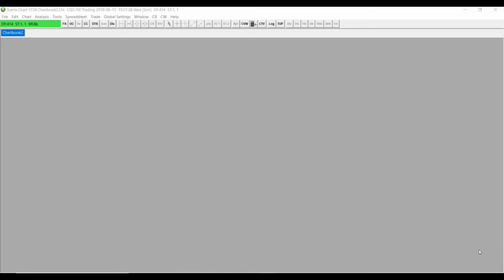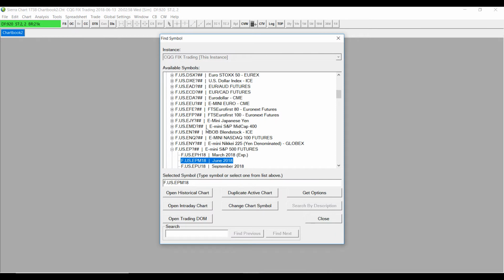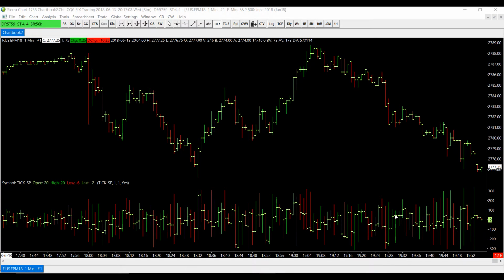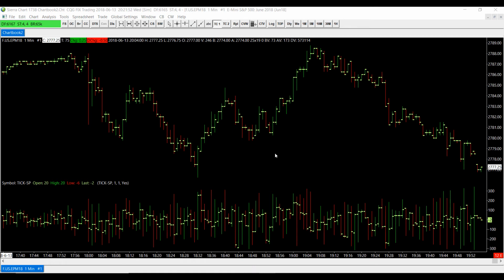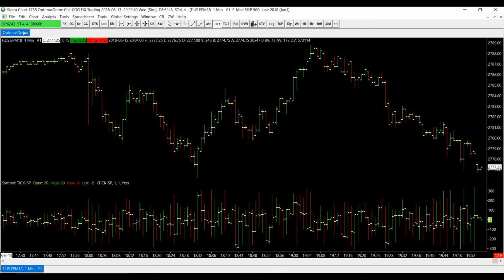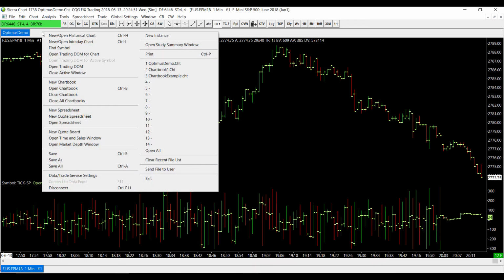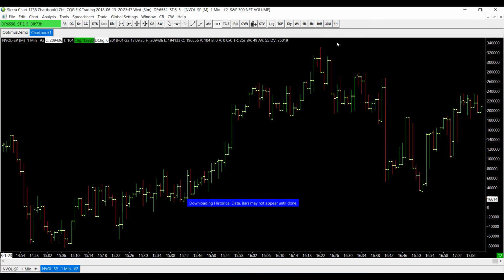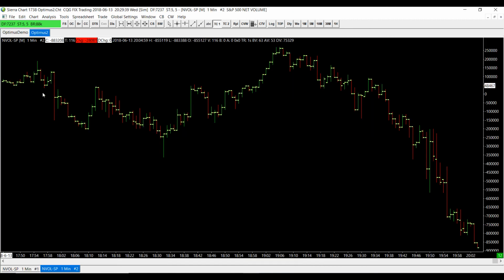Sierra Charts - Saving With Chartbooks | Optimus Futures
Throughout the course of a trading session, it is likely that many alterations have been made to the trader’s platform. Having the ability to pick up from where they left off is crucial to any trader’s success.

The following video will take users through a step by step guide on how to quickly save their workspace in the Sierra Chart platform.